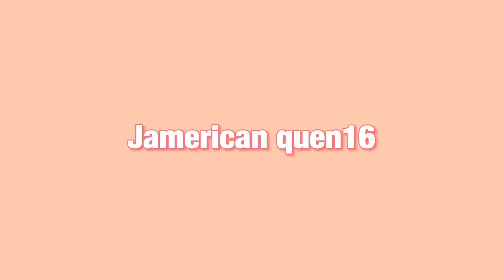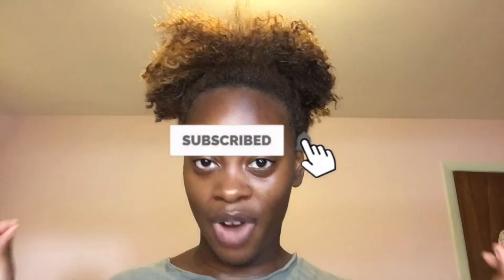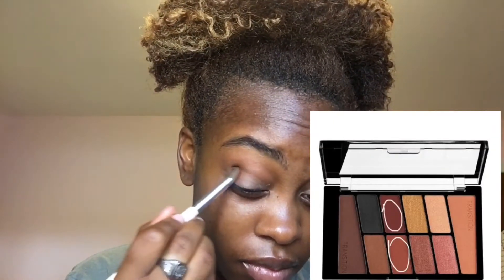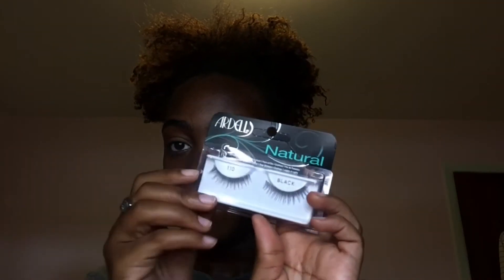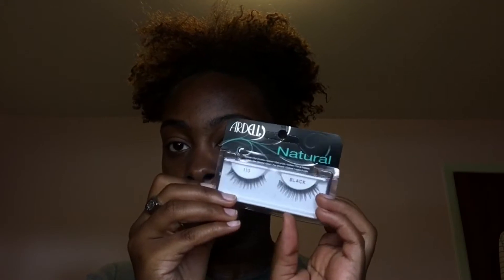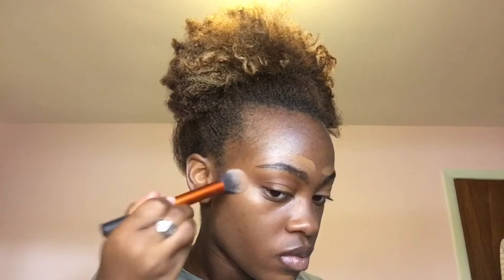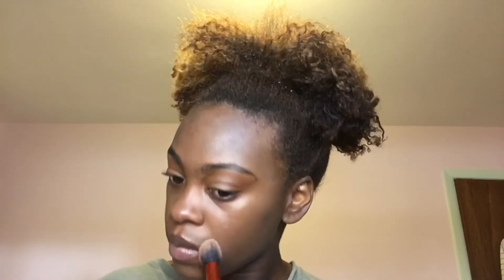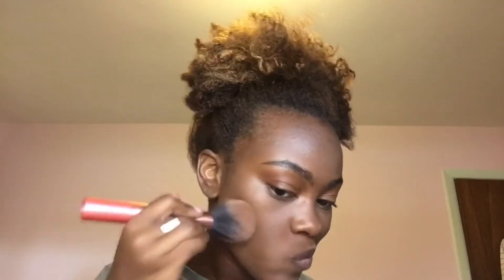MY EVERYDAY MAKEUP TUTORIAL 2020 FOR ONLINE CLASSES!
Today I will be showing you my everyday makeup routine for 2020 that is perfect for online classes!!
PRODUCTS USED:
~Juvia's Place I am Magic Concealer in 10
~Wet n Wild coloricon palette in My Glamour Squad
~Covergirl Full Spectrum Foundation in Deep Cool 2
~ELF Hydrating Camo Concealer in Cinnamon
~Airspun Powder
~Black Radiance Pressed Powder in Hot Chocolate
~Black Radiance Contour Palette in Deep//Dark
~Colourpop Lite Stix in Acting Up
~Colourpop Blush Stix in Under Pressure
~ELF Highlighting Powder in Sunset Glow
~Colourpop Matte Liquid Lipstick in Limbo
~ELF Lip Lacquer in Fantasy
~ELF Matte Magic Mist and Set Setting Spray
HIT ME UP!
SNAP: sarvfos
Who am I?
Age: 20 (Virgo szn is the best szn!)
Ethnicity: Jamerican (Jamaican & American)
Location: Northeast, USA
Education: soon-to-be senior at Drew University
Weird thing about me: I say the word "products" weirdly, don't ask